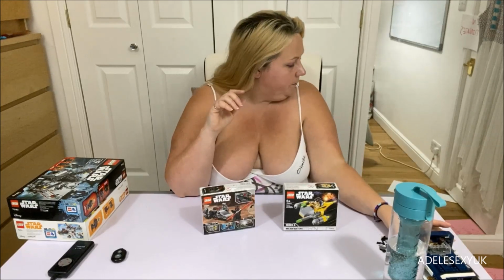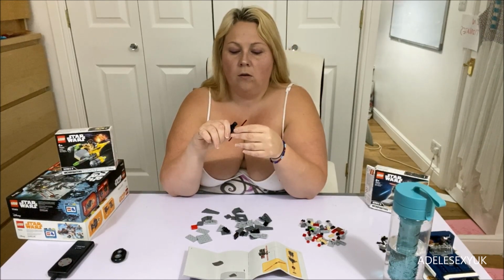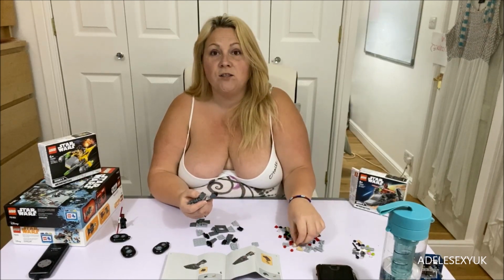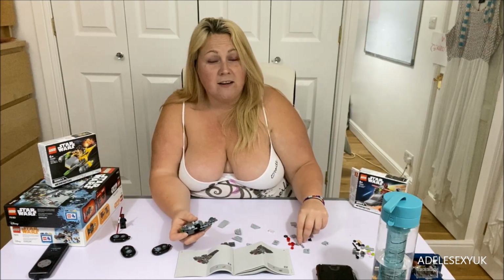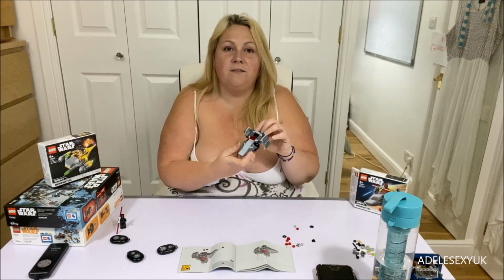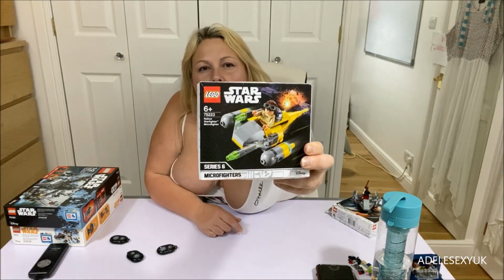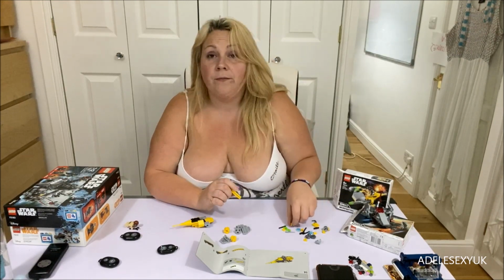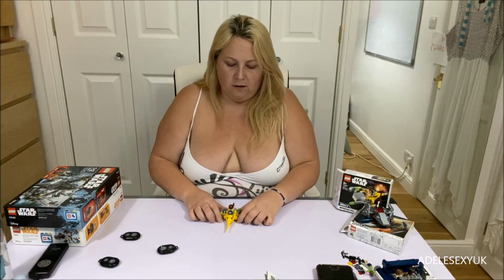BBW ADELESEXYUK BUILDING HER SECOND STAR WARS LEGO BUILD